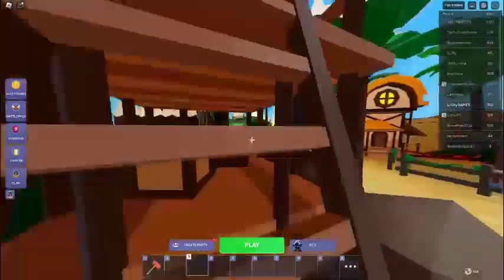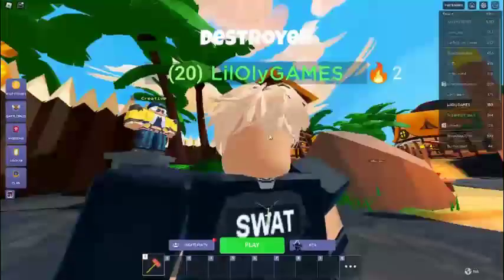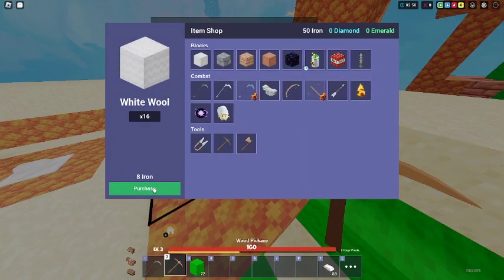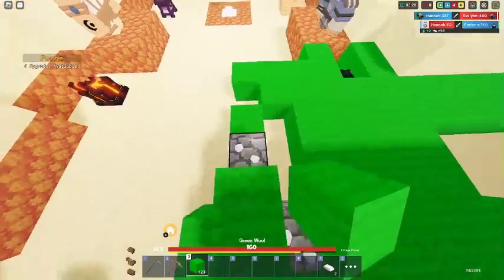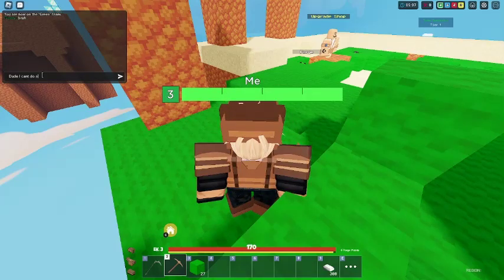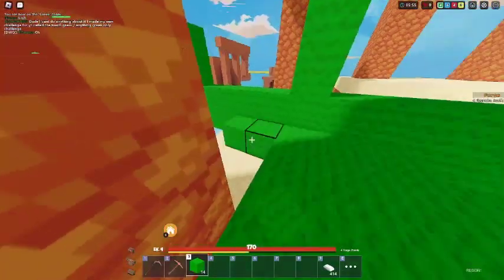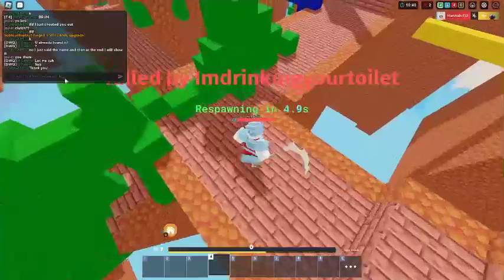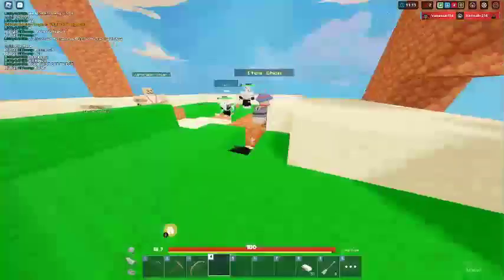The touch grass CHALLENGE!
In today's video I did the touch grass challenge were I only can touch green things. I had the worst map.

4 Days of specialness.